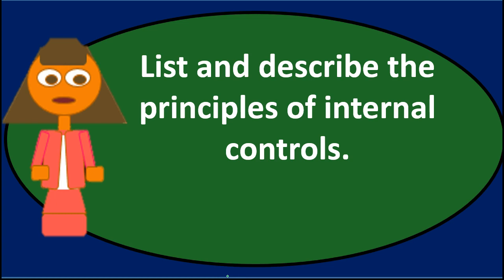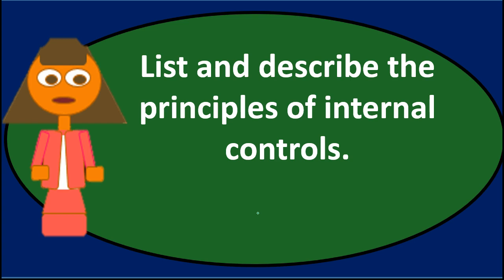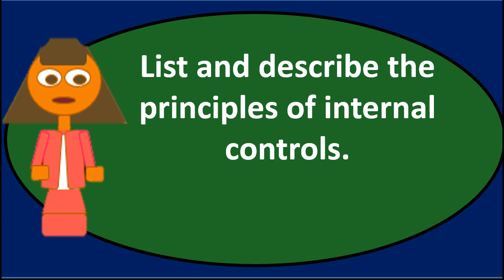Discussion Question 1 Cash & Internal Controls u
Class code: pq44g24
We will list and describe some principles related to internal controls as an introduction to internal controls. The first areas we will apply internal control concepts to will be cash, cash being very liquid and therefore requiring controls related to safeguarding assets.